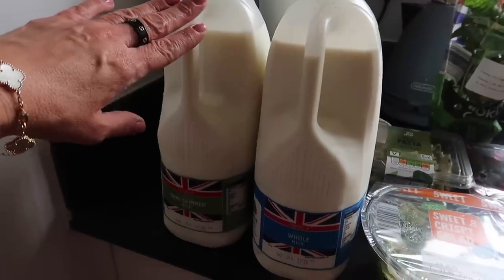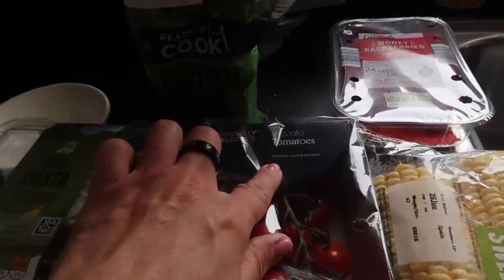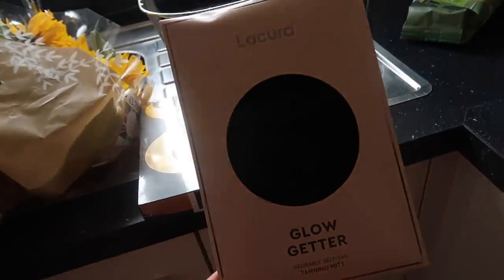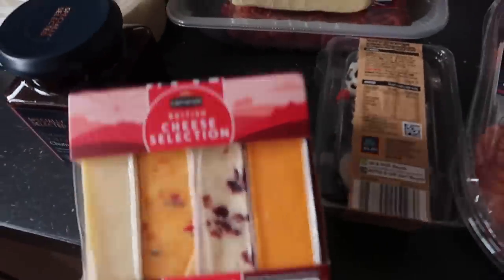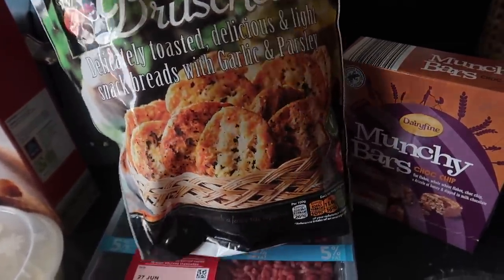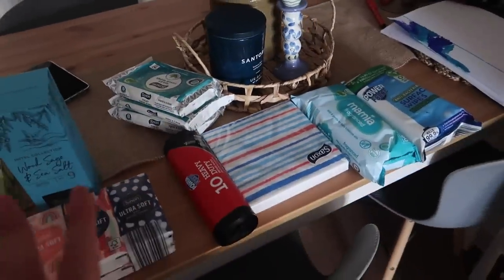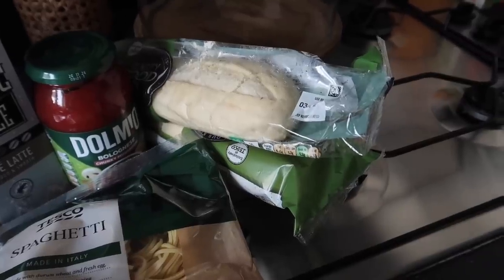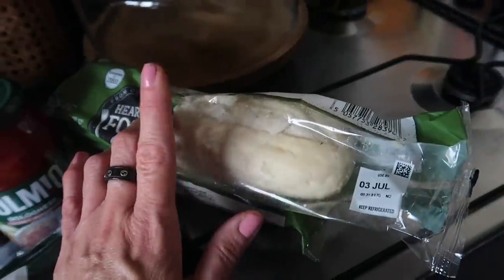MY WEEKEND TOP UP SHOP!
I always try and get groceries in on a Friday so I don't have to go food shopping at the Weekend, so this is one of my Weekend top up shops. Enjoy!